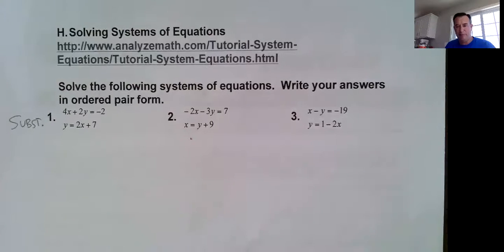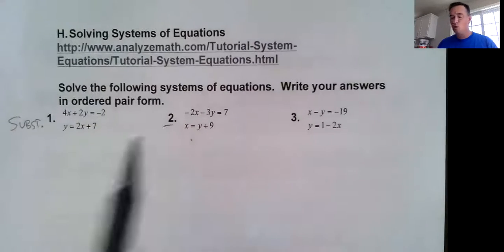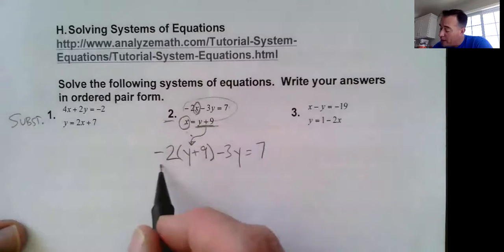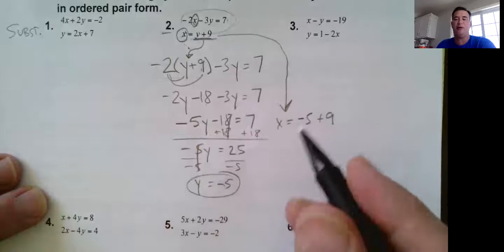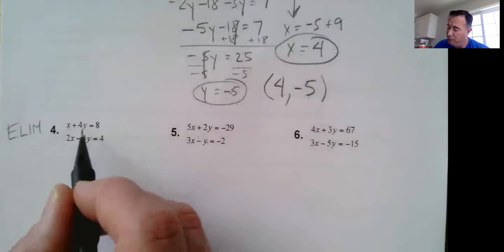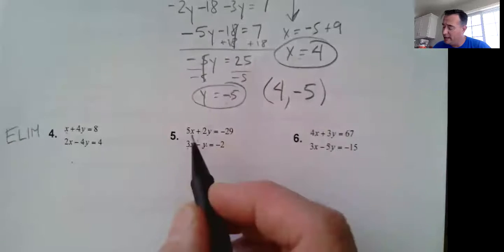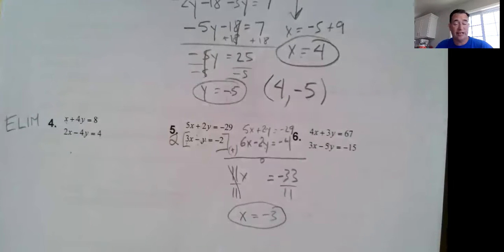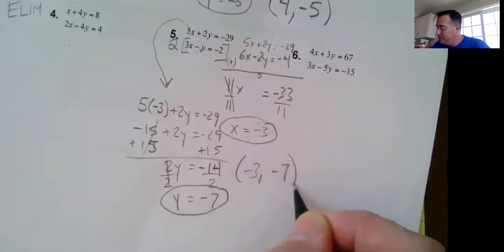AP Prep Geometry Summer Homework Page H